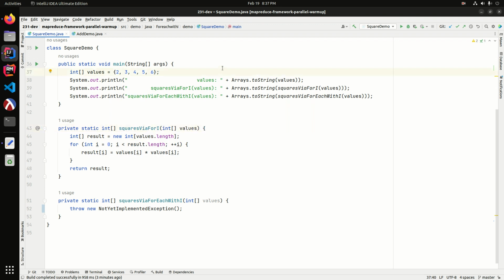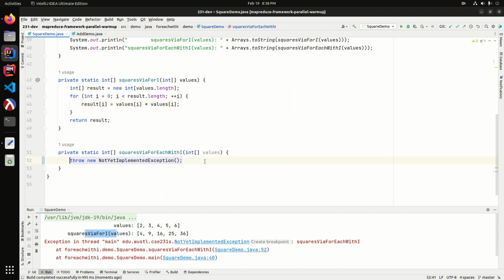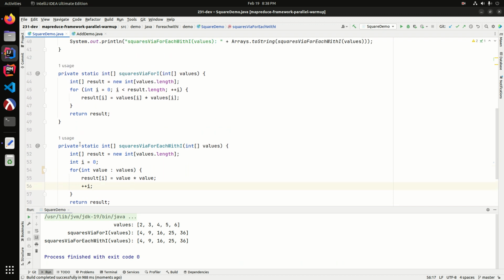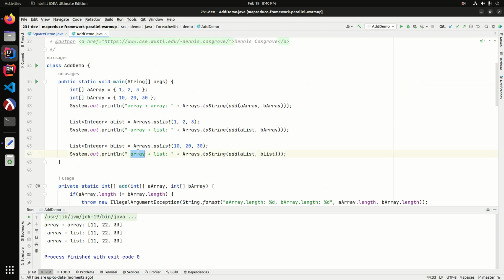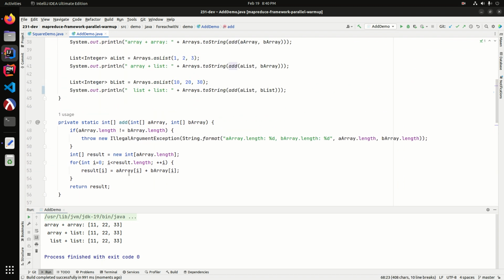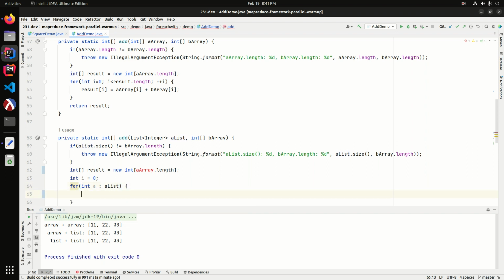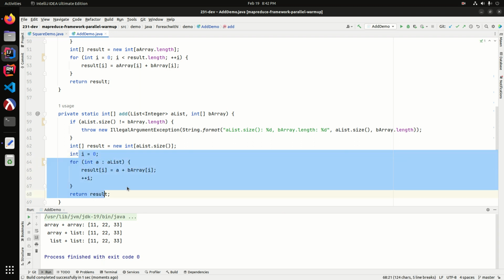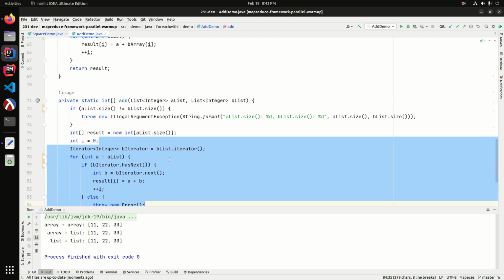CSE 231s: For Each Loop with Index